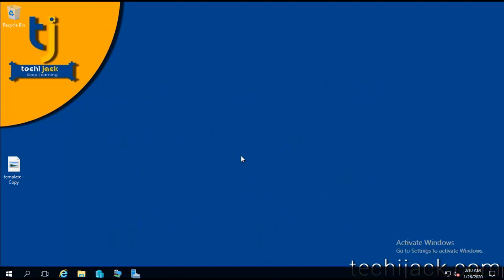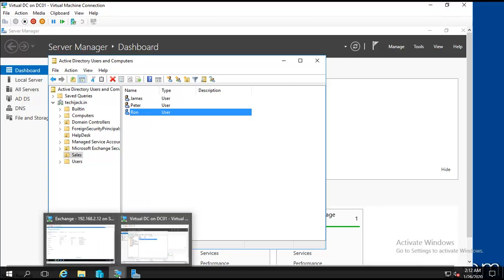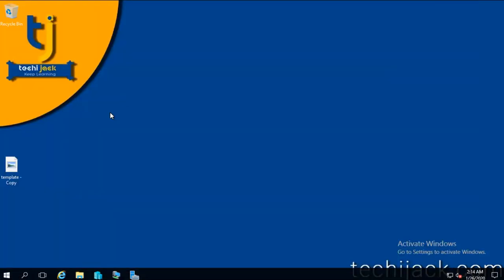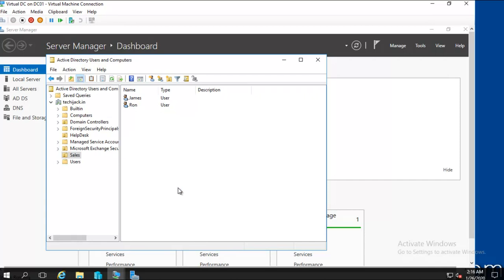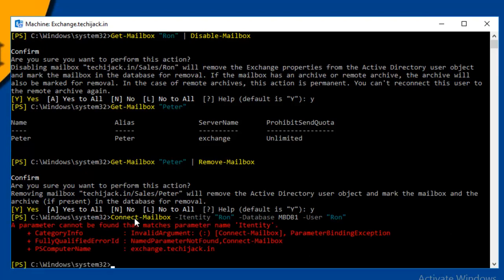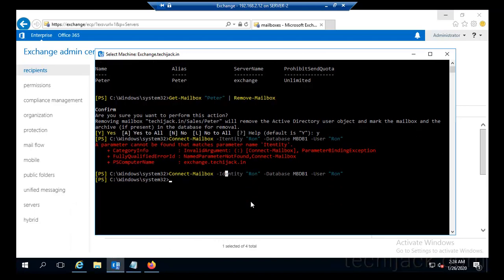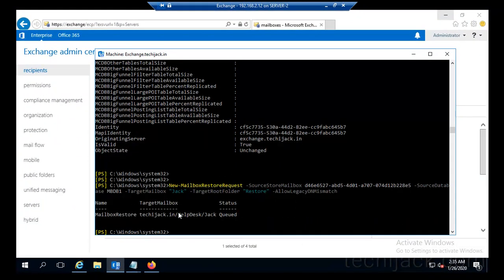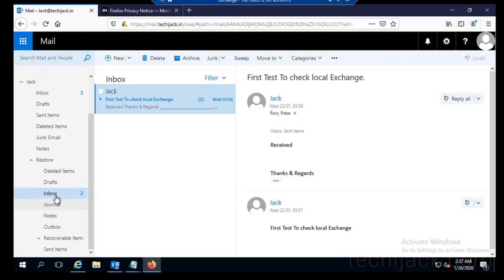Exchange Deleted Mailbox Recovery | Techi Jack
Description: In this exchange deleted mailbox recovery video, you will come to know how you can restore the deleted mailbox or recover disabled mailbox in exchange  2016.

However exchange 2016 retains the mailbox for 30 days, so you can recover the deleted Exchange mailbox without touching exchange backup.

If the only the mailbox is disabled, you can reconnect the mailbox to the same user.

Therefore, if the mailbox is removed, then you can assign an exchange mailbox to different active directory users.

I assure you that, after watching this video, you will know how to recover the deleted mailbox. This exchange tutorial video will guide you with step by step exchange mailbox recovery, you will be able to successfully restore deleted mailbox in exchange via exchange management shell.